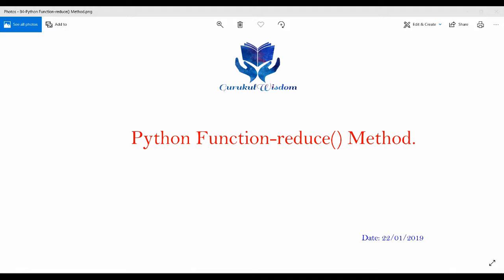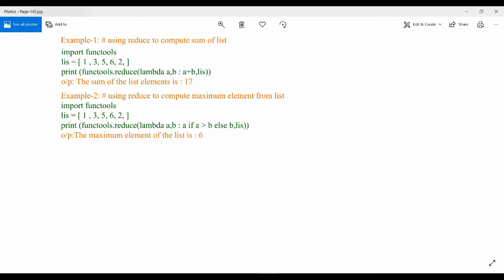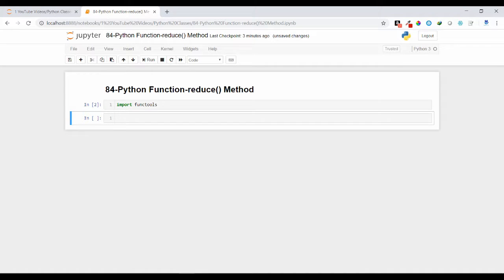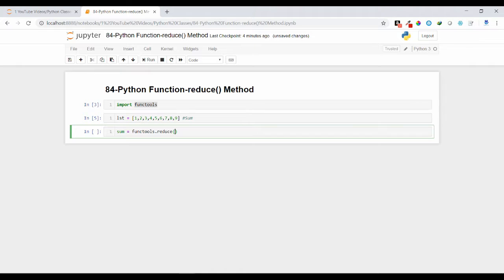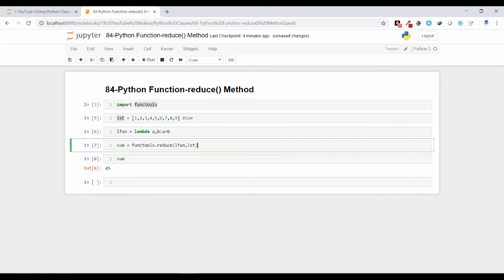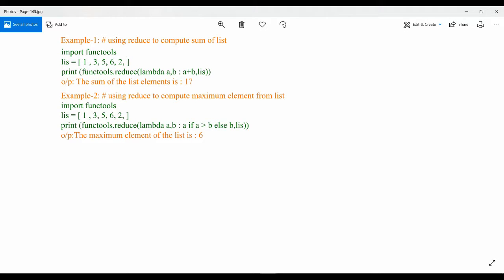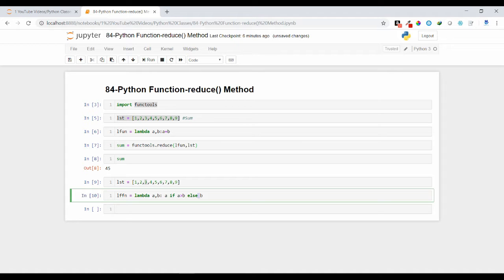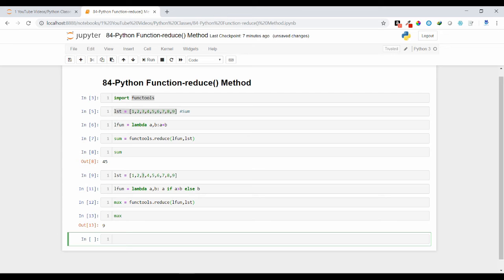84 - Python Functions - reduce() Method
Python Functions - reduce() Method